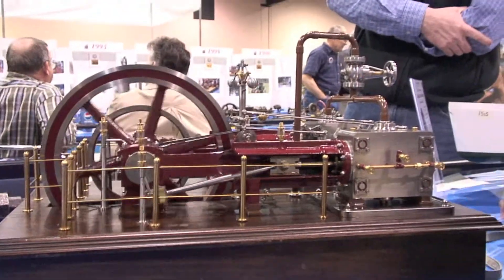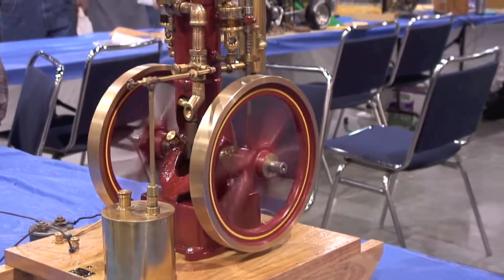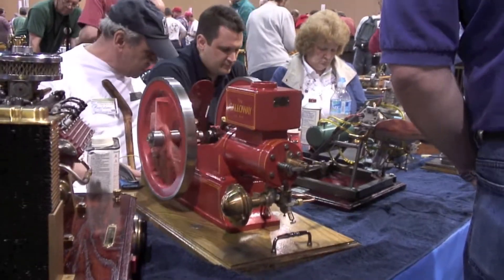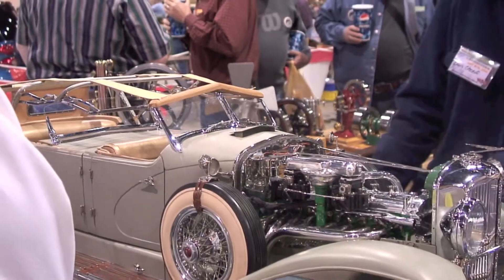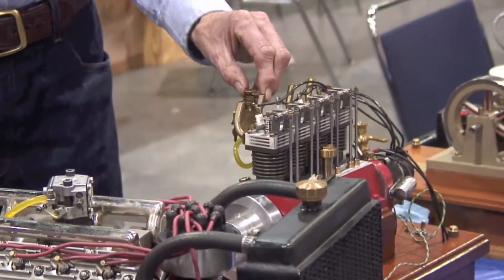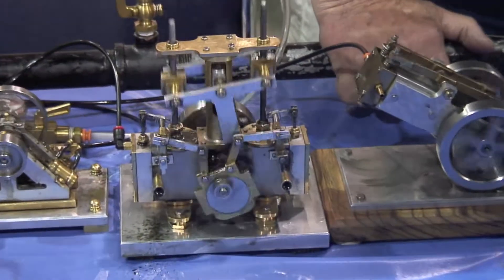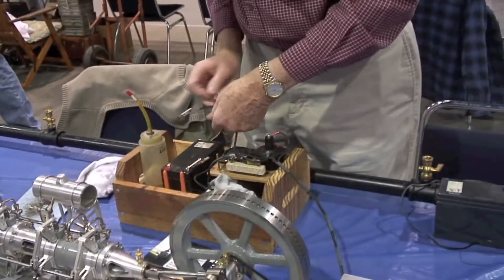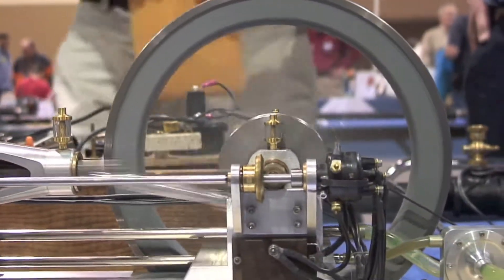NAMES Show 2009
North American Model Engineer Annual Show (2009), in Toledo OH
Many machinists, IC engines, stirling, steam, compressed air etc.